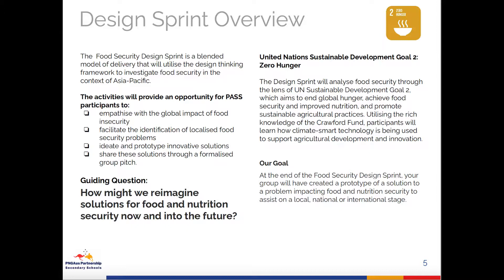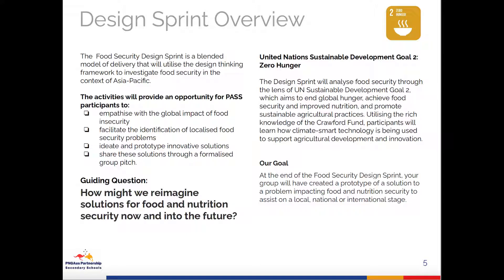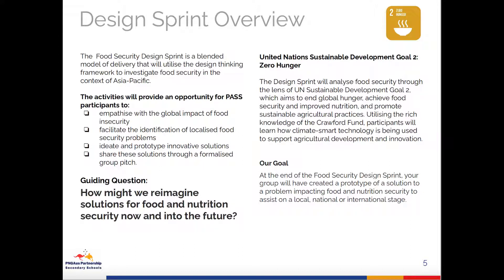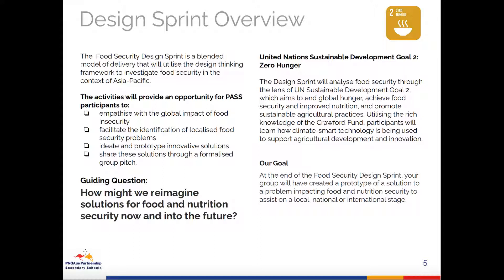Step 2– The Design Brief – Food Security Design Sprint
We first need to understand food and nutrition security. Food is what we put in our mouths to survive. It is what people or animals eat or drink or that plants absorb to maintain life and growth.

Nutrition is the value of that food. Nutrients in food make energy so that we can grow and repair. It is also about the quality of someone’s food - their diet.

At the end of today, you will have a prototype or model solution addressing a food and nutrition security problem evident in your community. Your team will create a prototype or model solution to present or pitch to other teams. We will be perfecting this pitch and prototype to be showcased as a video at the World Food Forum in Rome in October.

Every voice is important; you all bring different perspectives, and you are all impacted by food security. What thoughts do you have to create change? What tools can you develop, suggest, build or create that can start a movement or discussion in your community?

The PNGAus Partnership Secondary Schools (PASS) initiative is managed by Tetra Tech International Development on behalf of the Australian Government, supported by Asia Education Foundation at Asialink, The University of Melbourne.

Follow the conversation with PNGAusPartnership.